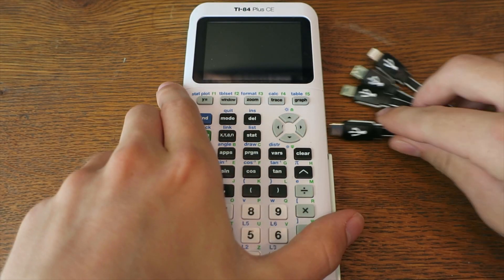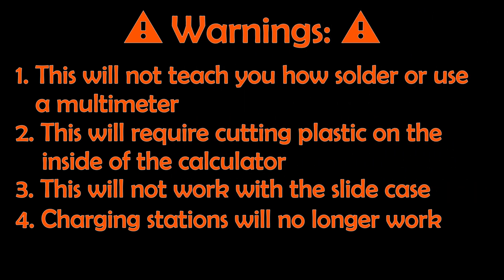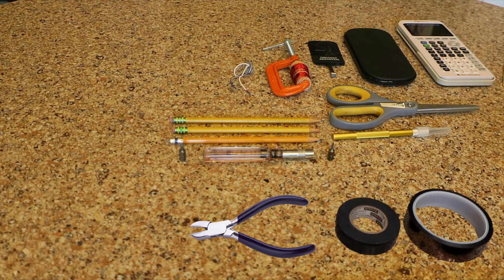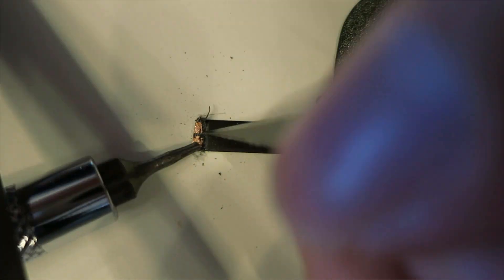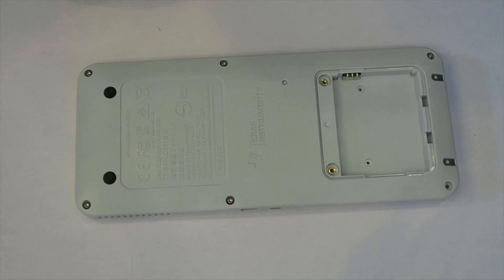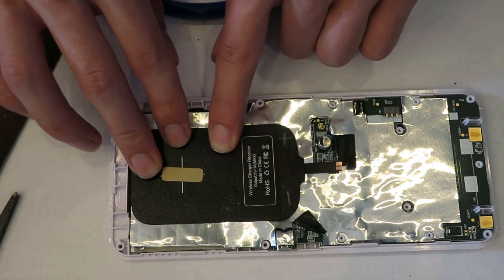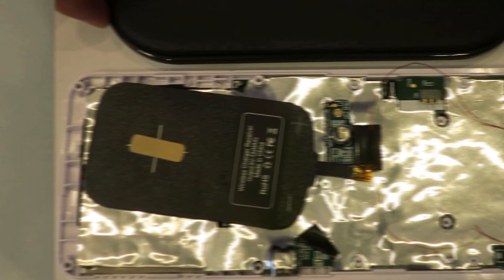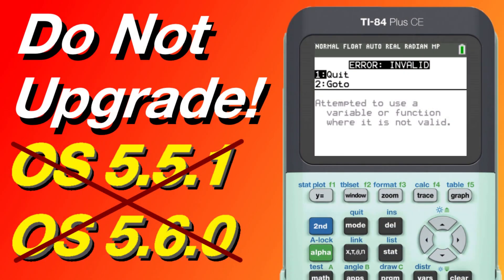How to Charge your TI-84 Plus CE WITHOUT a Cable!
Here's a tutorial on how to install a wireless charging receiver on the inside of your calculator!

TI has banned the use of Assembly on your TI-84 Plus CE as of OS 5.5.1! Here's the whole story and what you can do about it

Wireless Charging Receiver I used (NOTE: The original page I used in this video is no longer available. Therefor, price may not be the same as in the video. Please let me know if you find a compatible, cheaper receiver!)

Timestamps:
0:00 Cool Intro
0:27 TI is Removing Calculator Features!
0:40 Important Warnings
1:22 Materials You'll Need!
2:37 Prepping the Receiver
4:31 Prepping the Calculator
5:56 Soldering Time!
7:45 Final Product!